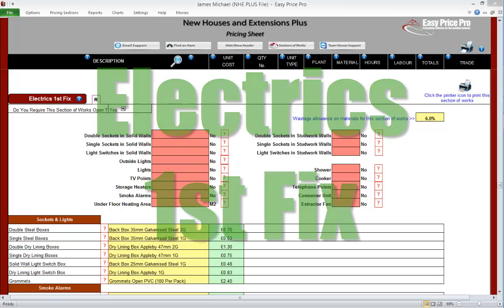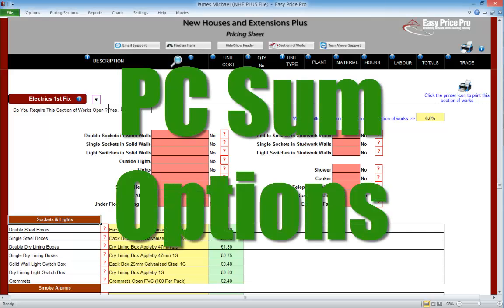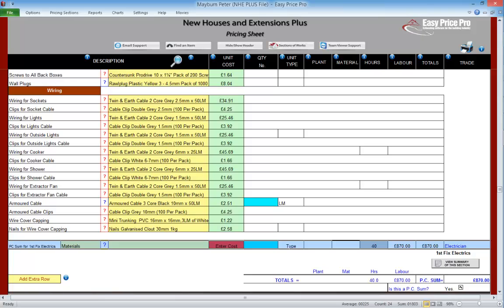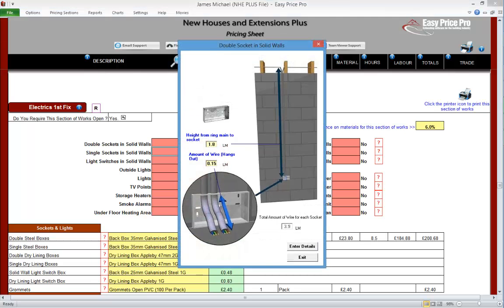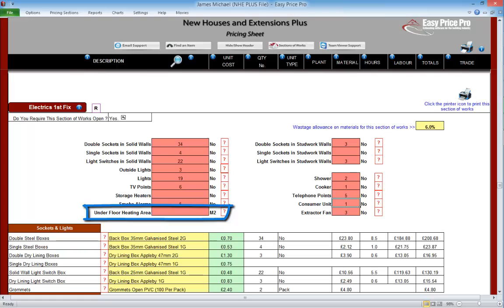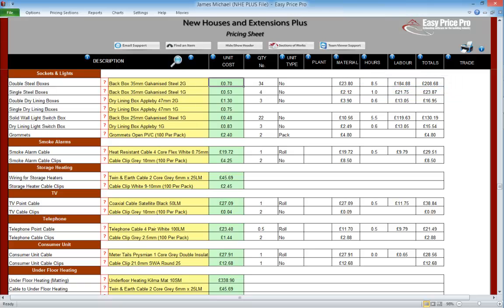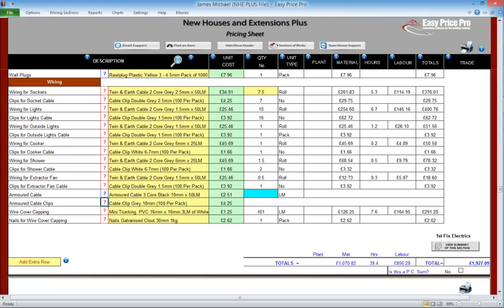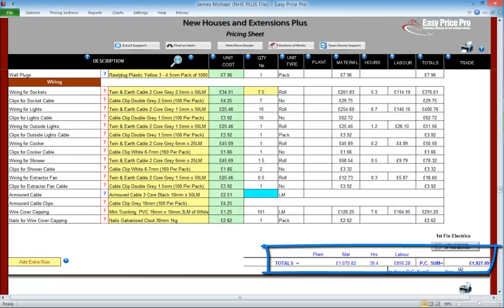NHE Plus - 1st Fix Electrics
This movie will show you the 1st Fix Electrics section from the New Houses and Extensions Plus software in detail.